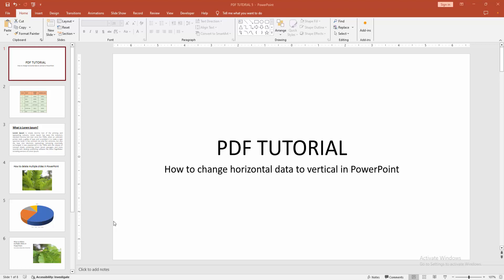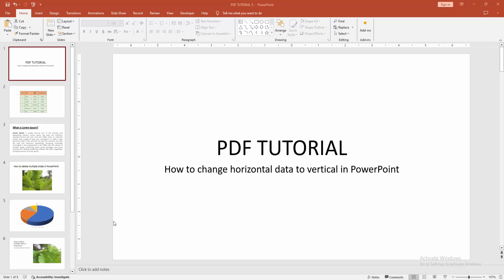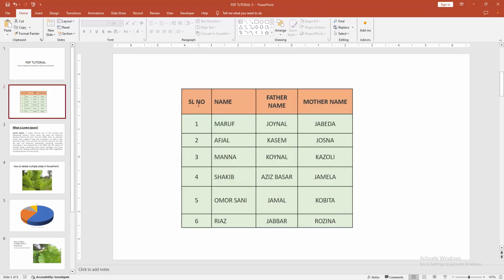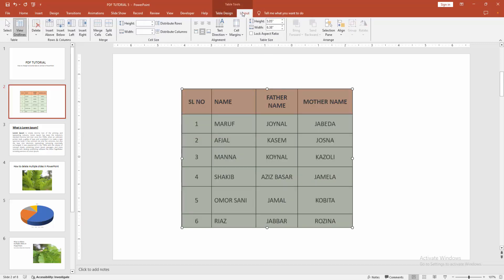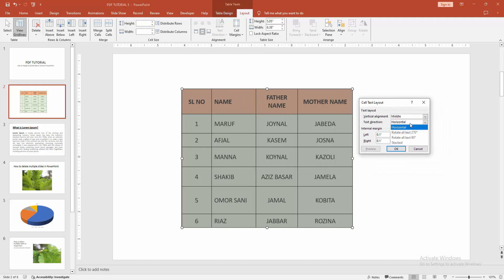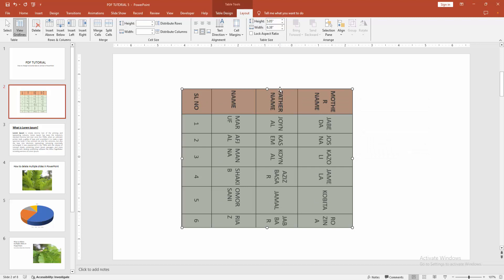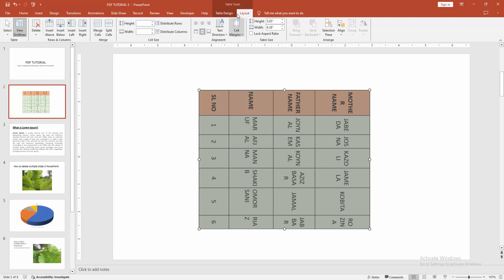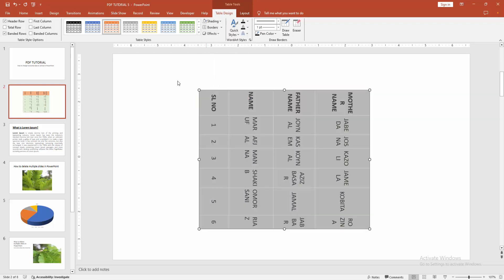How to change horizontal data to vertical in PowerPoint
Assalamu Walaikum,
In this video I will show you, How to change horizontal data to vertical in PowerPoint.  Let's get started.